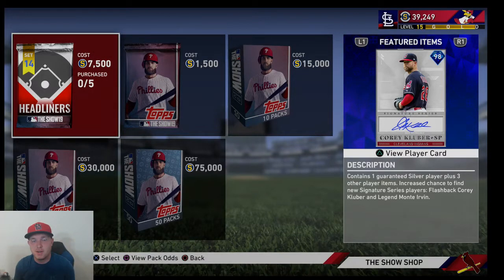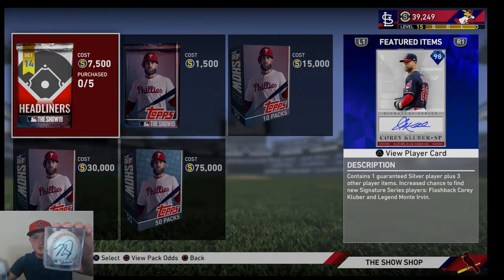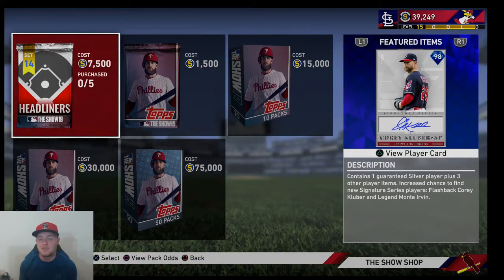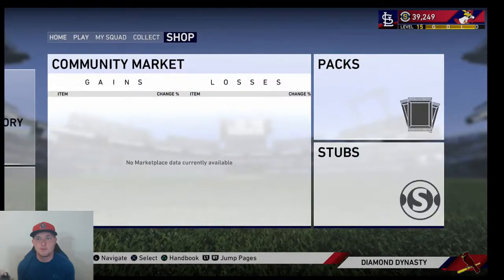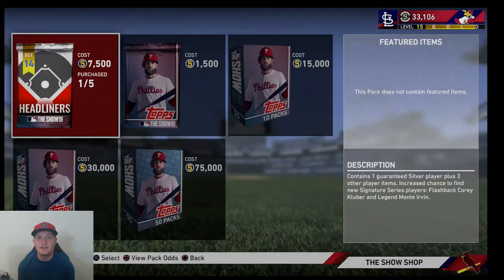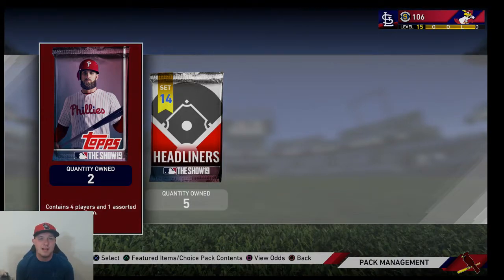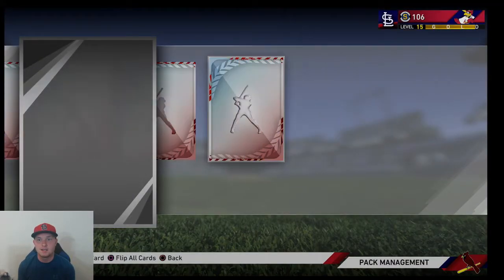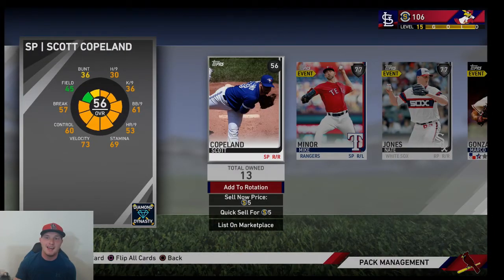WE GOT MIKE TROUTS AUTOGRAPH! SET 14 HEADLINERS PACKS| MLB THE SHOW 19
Hey guys today we are taking a look at the new set 14 headliners packs and taking a look at a special surprise i got recently! Hope you guys enjoy!